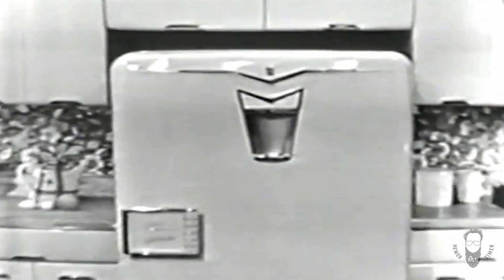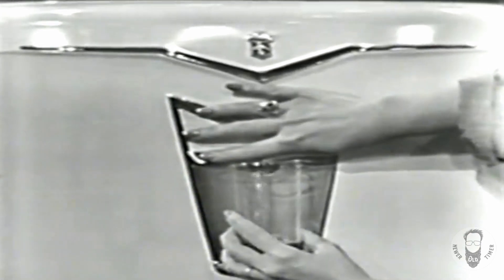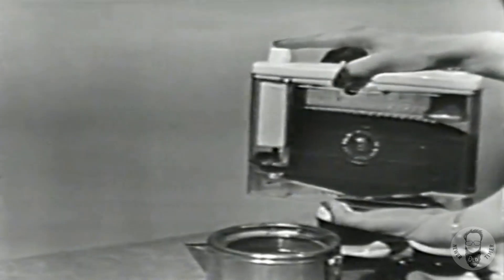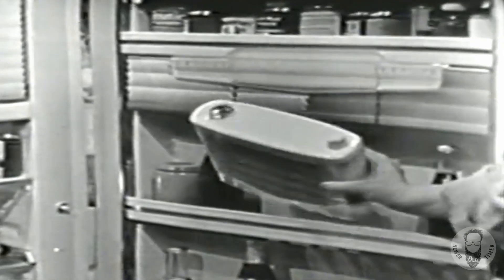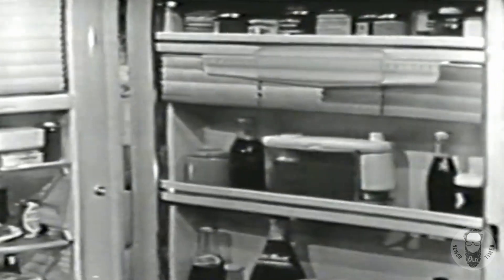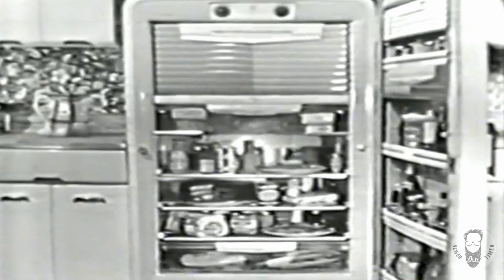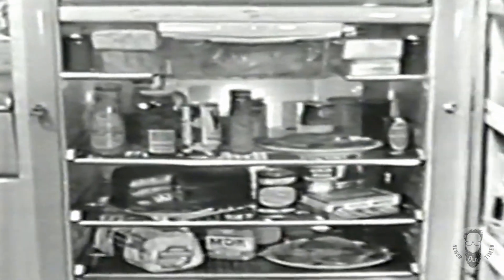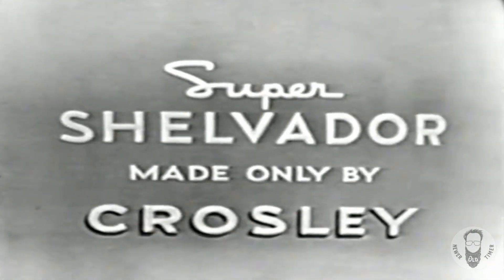VINTAGE 1954 COMMERCIAL FOR CROSLEY SUPER SHELVADOR REFRIGERATORS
*THIS FILM IS IN THE PUBLIC DOMAIN AND MAY BE REPRODUCED OR COPIED WITHOUT WRITTEN PERMISSION*